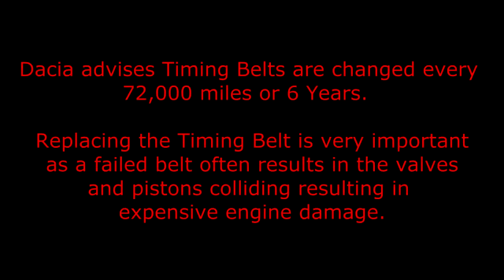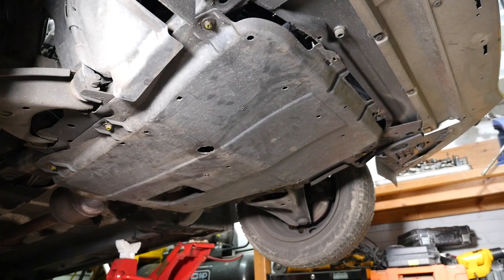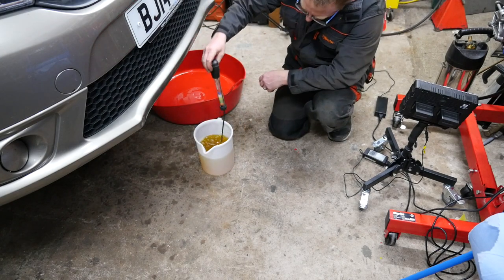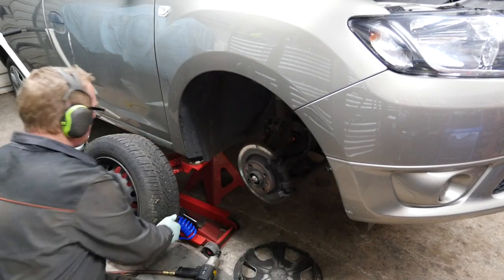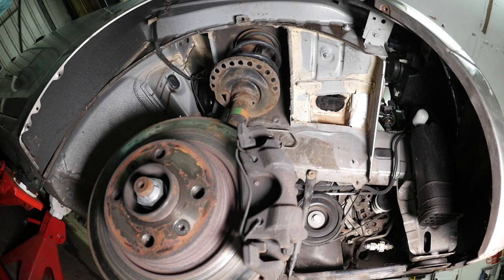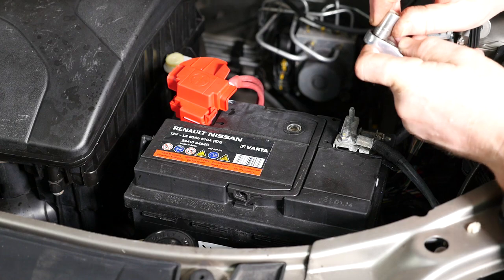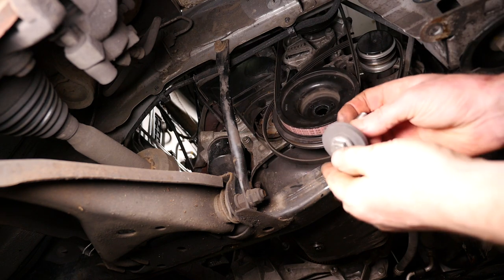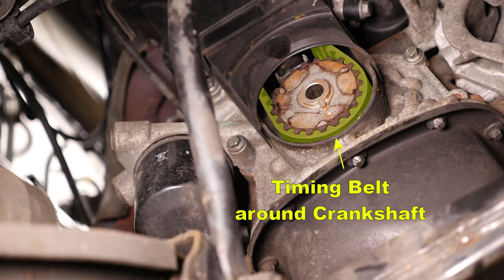Part 1 of 2 - Dacia Sandero Timing Belt, Tensioner & Water Pump - Renault D4F Engine as in Clio. 🚗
Part 1 of 2 of Replacing the Timing Belt, Tensioner, Water Pump on a 2014 Dacia Sandero which uses the Renault D4F Petrol engine.  I believe this engine, the Renault D4F is also fitted in the
⬇️💥⬇️ Links Below & Donations ⬇️💥⬇️ Dacia Logan, Stepway, Renault Clio, Symbol, Modus, Twingo and the Proton Savvy.

1️⃣ I bought a Sealey Green Antifreeze Drain Pan 🕔 04:13 🚧
2️⃣ Sealey High Lift Low Entry Trolley Jack 🕔 01:38 🚧
2️⃣ Ice Hockey Puck for Jack Head 🕔 01:38 🚧
3️⃣ Facom Torx Drivers 🕔 03:40 🚧
4️⃣ Facom Clamp Pliars 🕔 04:07 🚧
5️⃣ Heavy Duty Food Grade Jug 🕔 05:04​ 🚧
6️⃣ Sealey Antifreeze Tester 🕔 05:05 🚧
7️⃣ Sealey Diagnostic Socket Memory Safe 🕔 11:14 🚧
8️⃣ Dayco in kit KTB321 🚧
9️⃣ SKF VKMC 06002 Timing belt and water pump kit 🚧
🔟 Lisle Tool's 59370 Stretch Belt 🚧
1️⃣1️⃣ Coats & Gaiters Recommended 🚧

 ▶ Water pump was a KWP from Euro Car Parts 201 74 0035 and was £35

⬇️Timecodes
00:00 Introduction
01:07 Tools Required
02:42 Remove the Undertray
03:04 Drain Coolant
05:36 Remove Road Wheel & Wheel arch Liner
10:52 Disconnect Battery & Memory Saver
12:17 Remove Engine Cover
13:52 Loosen Crankshaft Bolt
17:37 Remove Cover and Engine Mount
25:23 Marking the Timing Belt
27:49 Remove Tensioner & Timing Belt
30:05 Remove the Water Pump
35:09 Credits

📹Some Of The Equipment Used To Create This Video:
1️⃣ Sony Movie Studio 13 Platinum Editing Software for the PC
2️⃣ Focusrite Scarlett 2i4
3️⃣ Panasonic GH4 Micro 2/3rds Camera's
4️⃣ Panasonic 12-35mm f2.8 Video Lens
5️⃣ Panasonic 35-100mm f2.8 Video lens
6️⃣ Panasonic 15mm f1.7 Lens
7️⃣ Panasonic DMW-MS2 Shotgun Mic
8️⃣ Rode NT2-A Microphone
9️⃣ Pixapro 1500s LED Lighting Panels